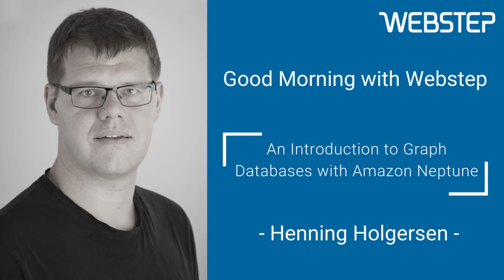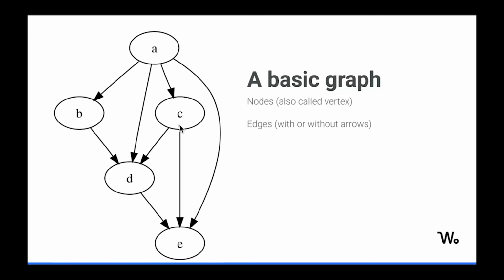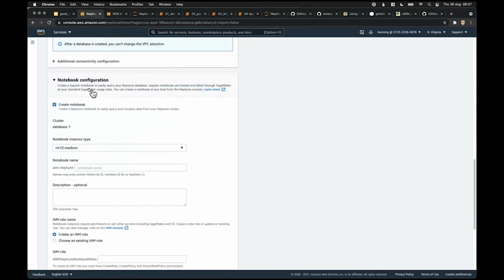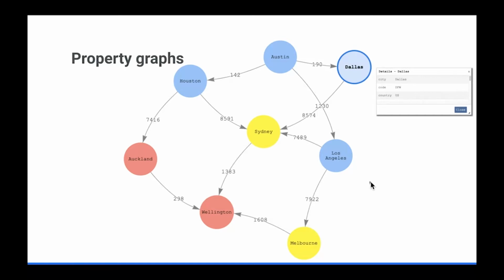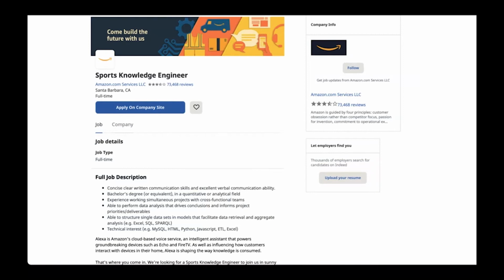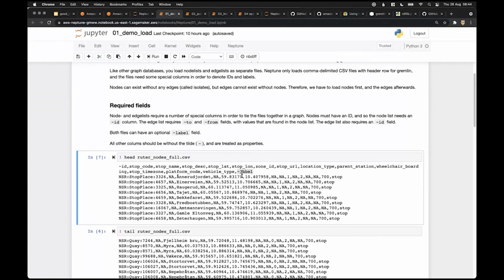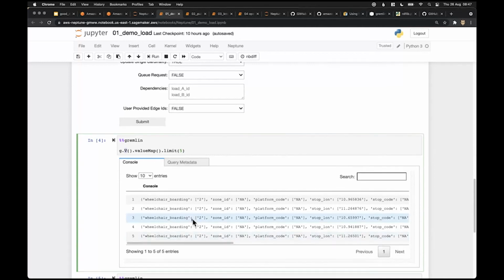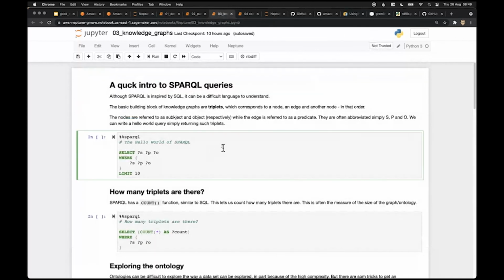Webstep “An introduction to graph databases with Amazon Neptune” by Henning Holgersen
This talk was held by Henning Holgersen, Senior Consultant at Webstep Norway.

This is a recording from Good Morning with Webstep - a free online event hosted by Webstep.

MUSIC